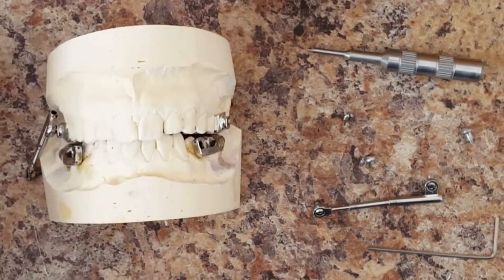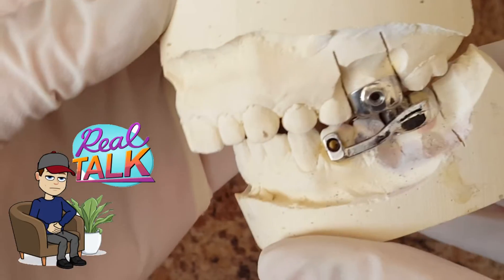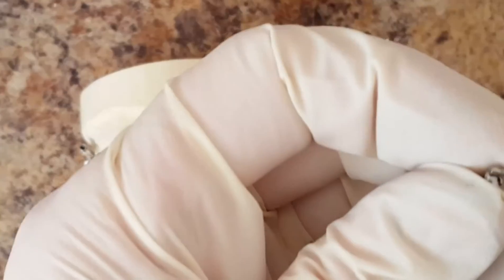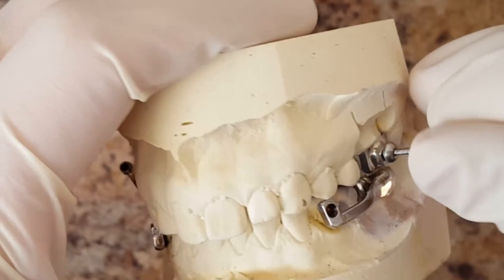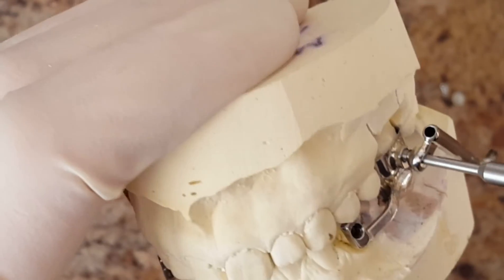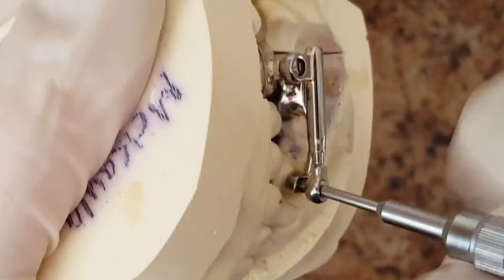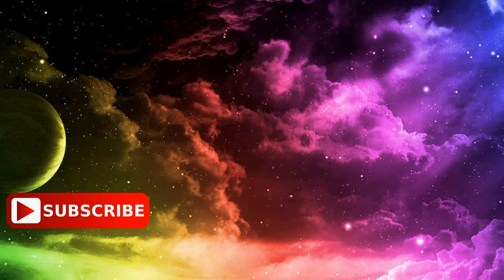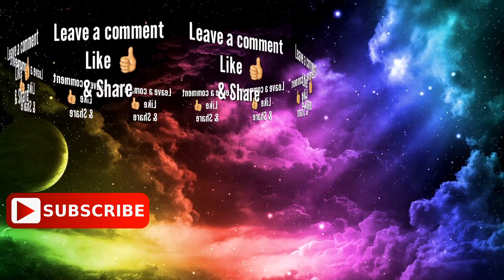Orthodontic Herbst Appliance Screw lesson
This is a quick Orthodontic lab tutorial video demonstrating the 4 key screw mechanisms that I use to assemble Herbst appliances.
Be sure to join Facebook Group ORTHODONTIC HERBST APPLIANCE if interested in learning more about this incredible device.